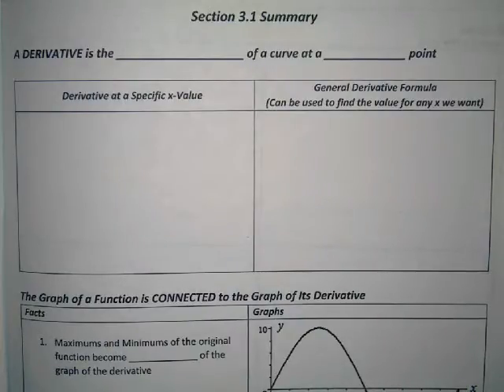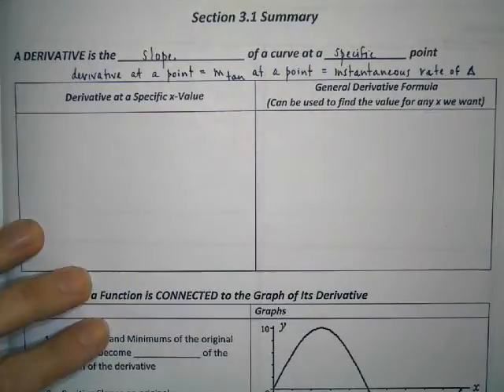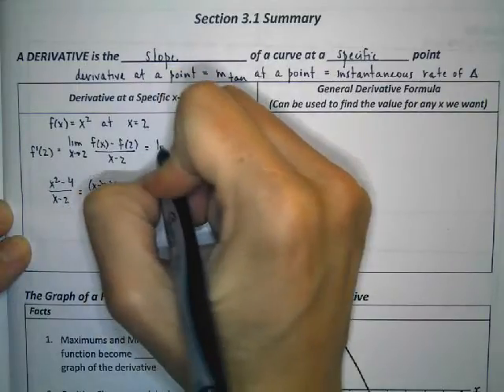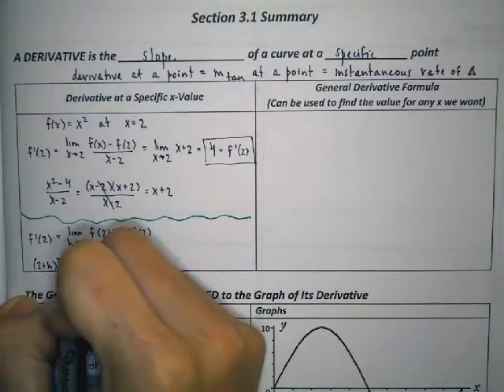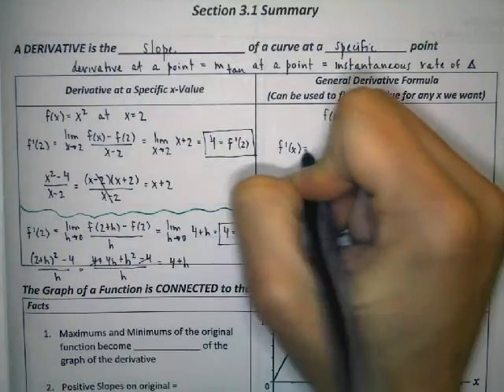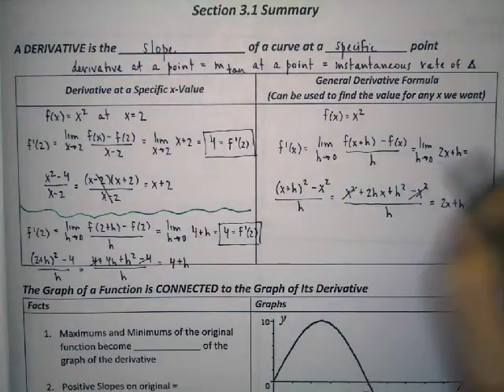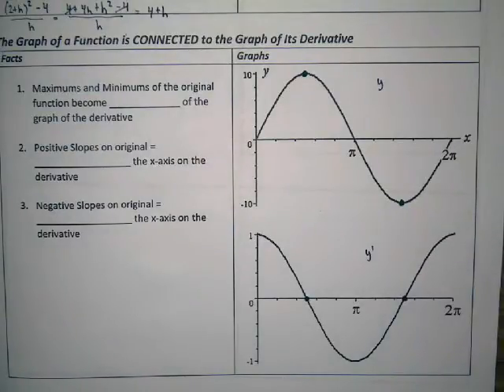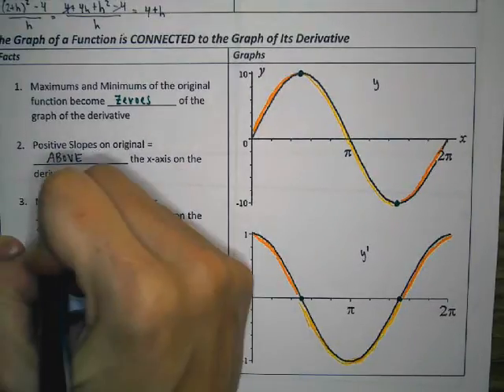Section 3.1 Review Video